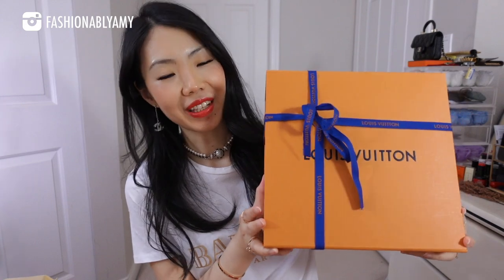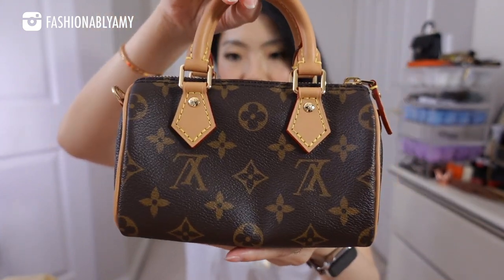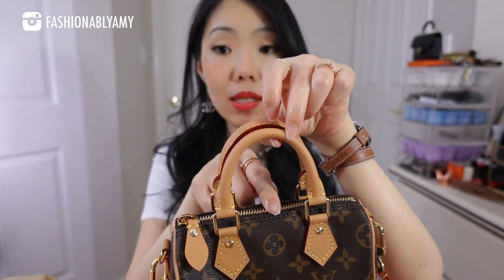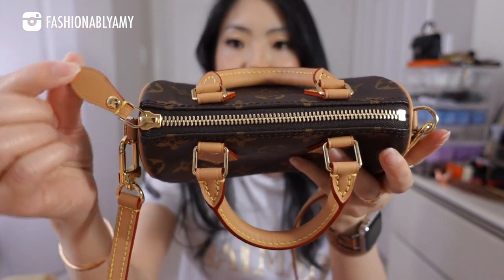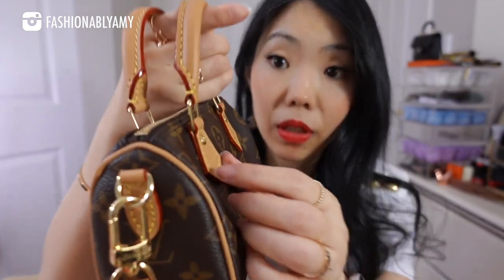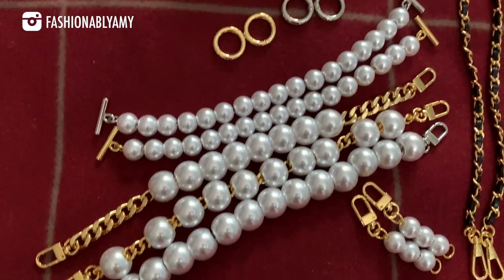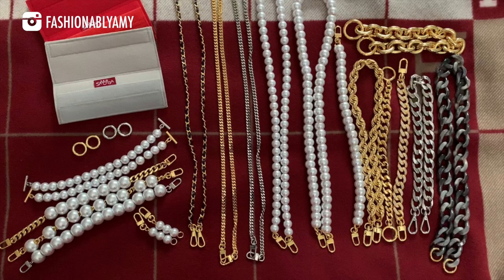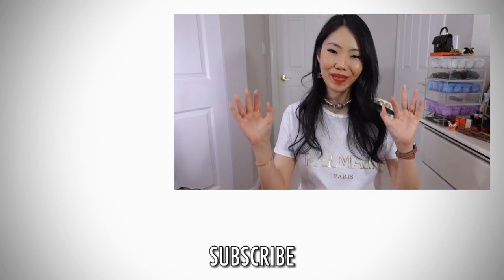NEW Louis Vuitton NANO SPEEDY Unboxing Review & Mod Shots *2022 Detachable Strap* FashionablyAMY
Super Hard to Get NEW Louis Vuitton Bag Release + First Impression Review!

❤️MENTIONED

Nano Speedy Organizer (Monogram) - not yet available

❤️LUXURY SALES

❤️LINKS / CODES

❤️POPULAR REVIEWS

📬 MAILBOX:
RPO Oak
Vancouver BC V6M 0A9
Canada